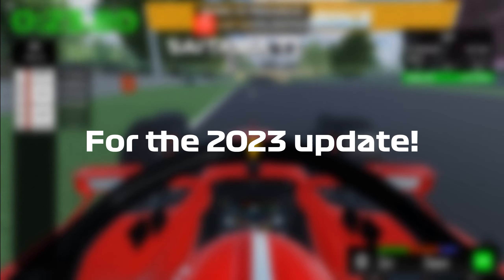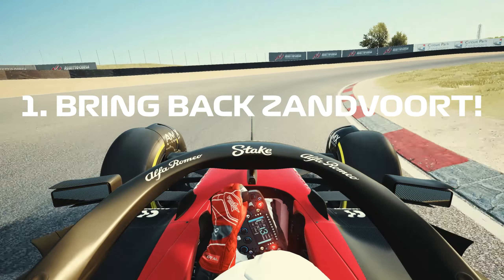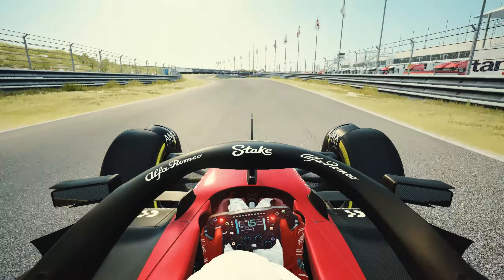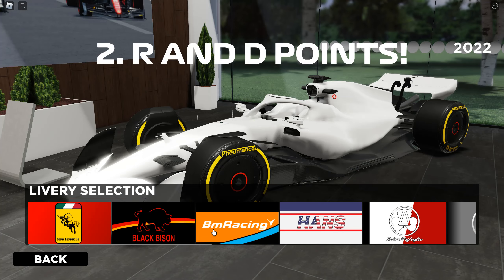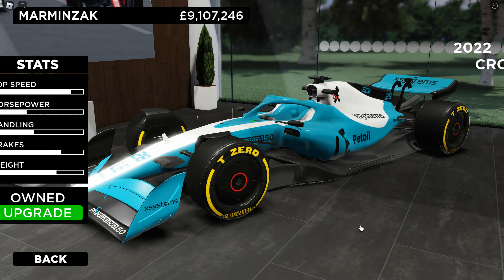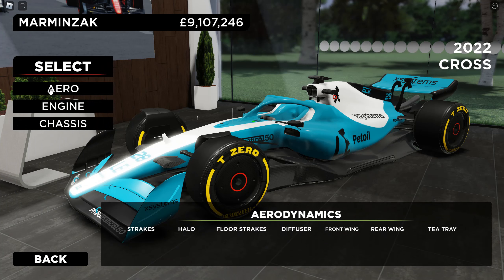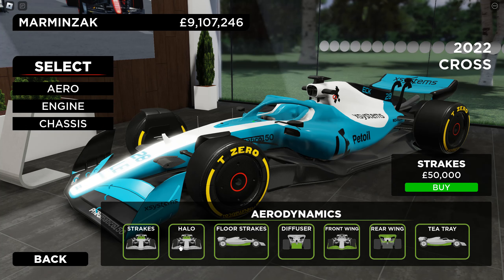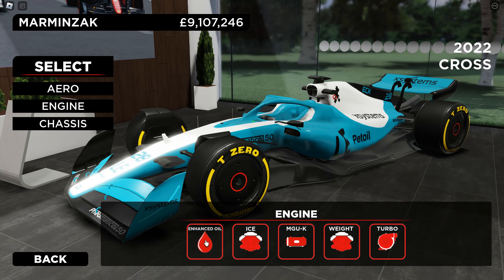TOP 5 Things We NEED for the F1 23 Update! (Project Apex Roblox)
With the New f1 2023 Season geting closer and closer, The new cars being launched one by one. And with a Liveries being made by the Project Apex development Team. (I love the Alfa romeo C43 one lol) Here are my TOP 5 SUGGESTIONS of things they could (or SHOULD) add to enhance the gameplay experience, obviously these are just my opinion and the Roblox engine does have a lot of limitations...

-CHAPTERS
intro 0:00
First 0:27
Second 0:37
Third 0:55
Fourth 1:23
Fifth 1:40
Outro 2:01

Support ME!

Hey do you need a video to be edited to gain more subscribers!
well i got you covered!